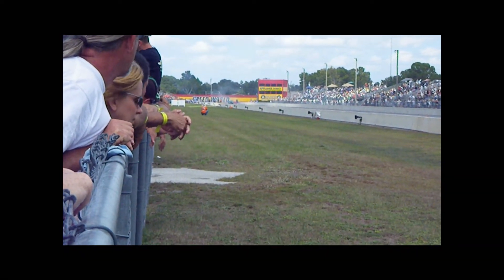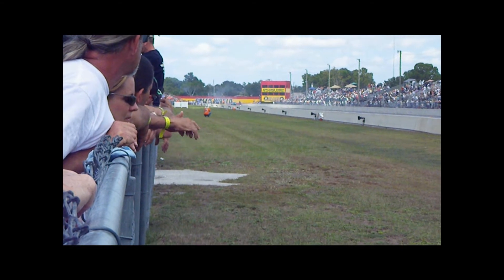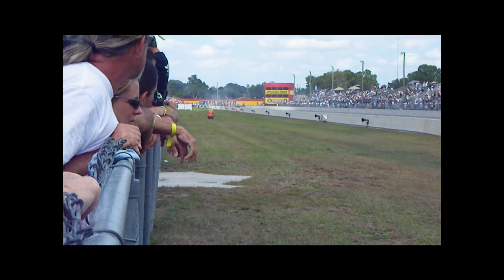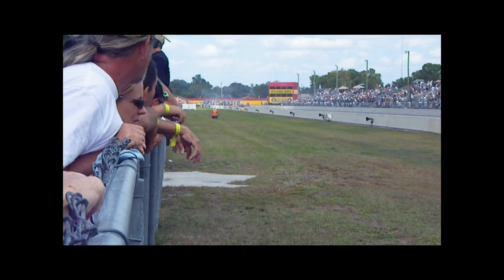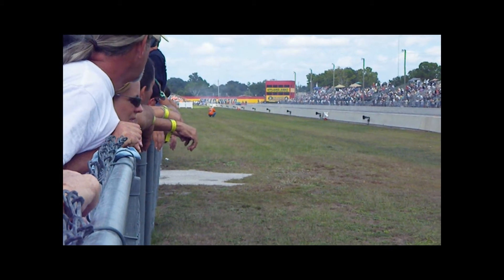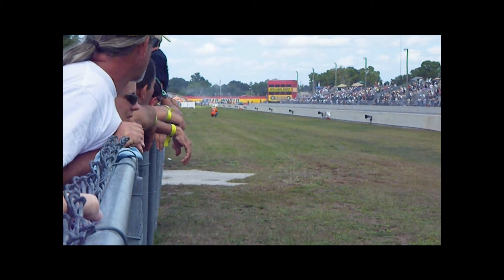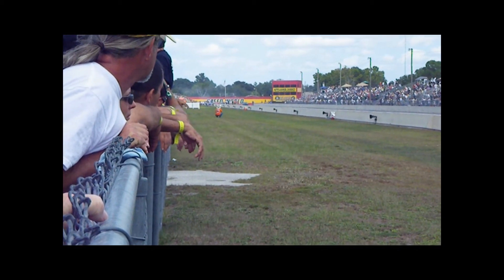Dave Carlson Camaro Orlando Speedworld 2010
Dave Carlson Camaro
World Street Nationals
Orlando Speedworld 2010